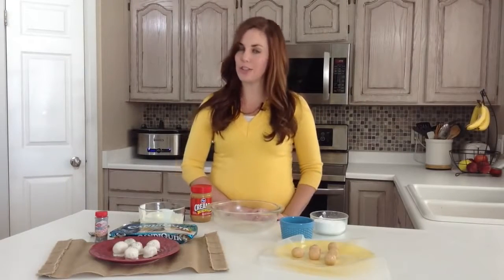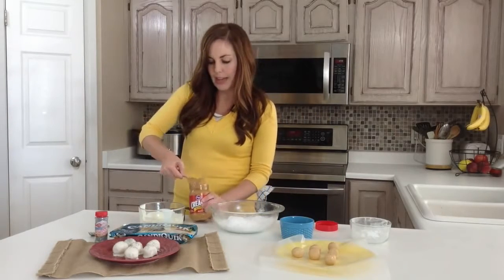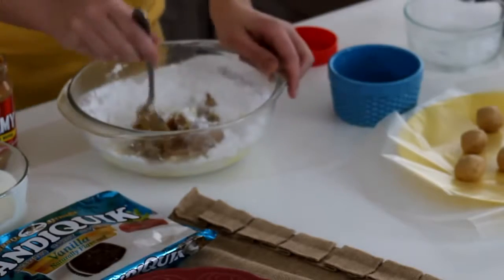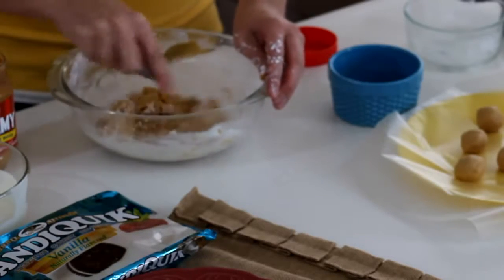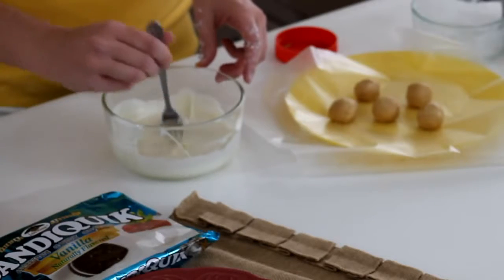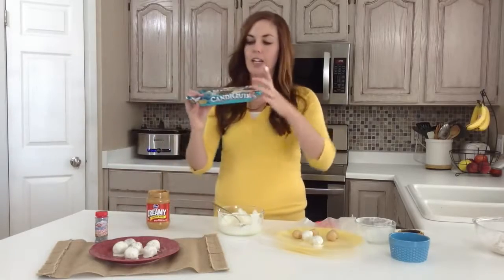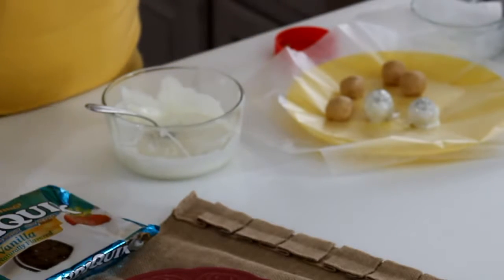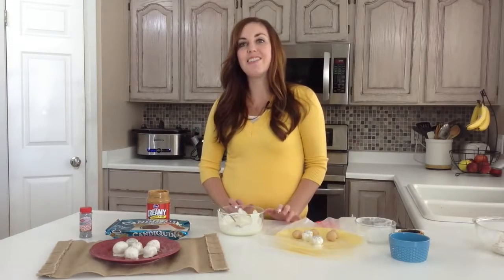Easy & Delicious Rice Pudding Recipe | Quick Dessert Recipes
Snowball PeanutButter | Sweet Dessert Recipes

How to make PeanutButter at Home? In this video you will learn how to make a sweet dessert with easy & quick recipe at home.A delicious dessert to server your guests.

1 Cup powdered sugar
3 Tablespoons butter, softened
1/2 Cup creamy peanut butter
1 lb White chocolate candy coating (or Almond bark)
Sugar sprinkles (optional- I used silver sugar sprinkles on top of mine)

In a medium-sized blending bowl, integrate sugar, peanut butter and butter – blend well. Line a large cookie sheet with wax paper and form dough into 1″ balls; region balls on wax paper. Relax dough balls in the refrigerator for approximately half-hour or till company.
In another medium-sized bowl, soften sweet coating consistent with guidelines on bundle (I commonly microwave mine for 30-2d periods, stirring every time, till completely melted and clean). Dip balls and location on wax paper. In case you want, sprinkle the tops with sprinkles. Region balls back into the fridge to set up.

Greetings & Enjoy Your Dessert.